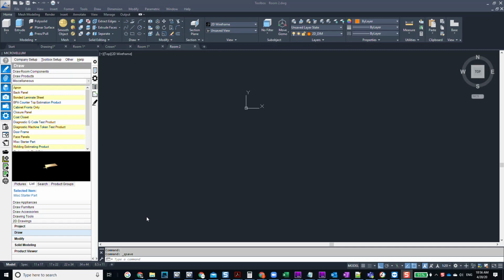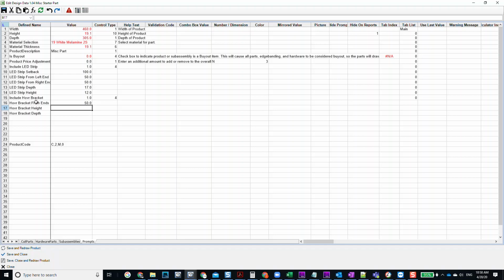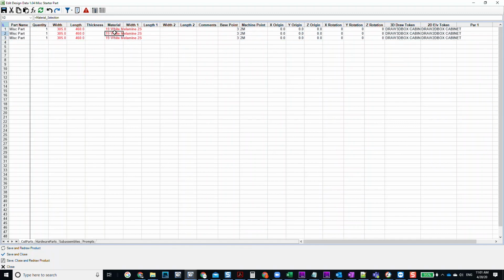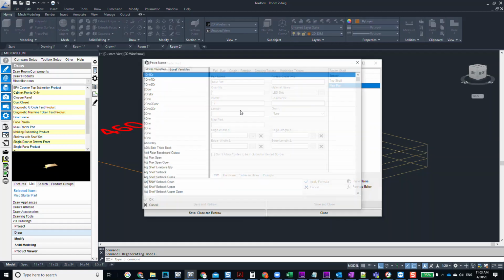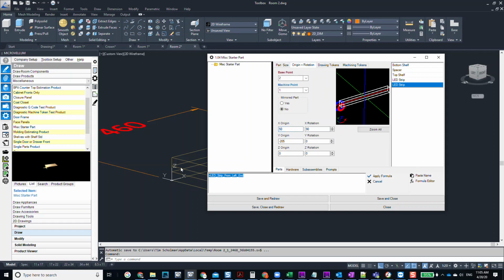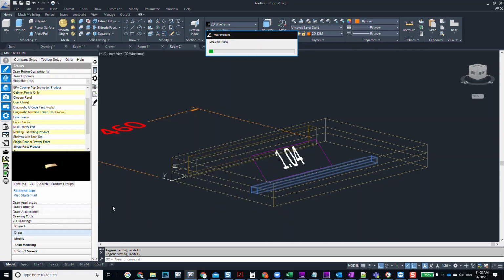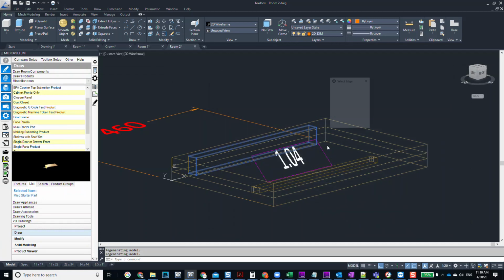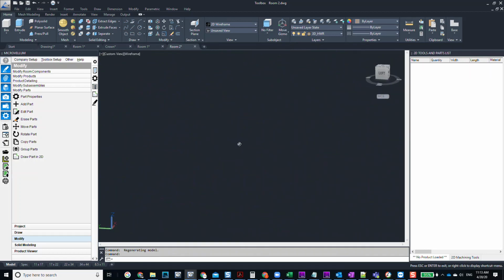Hovr Bracket Floating Shelf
Creation of a fully parametric floating shelf with LED Strip and Hovr bracket profile.